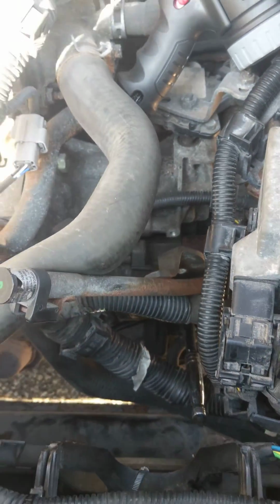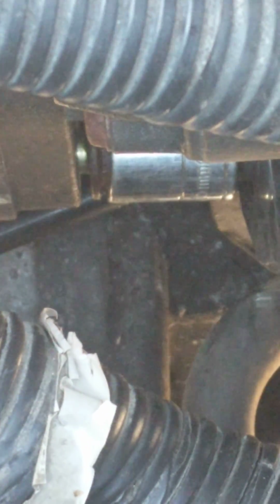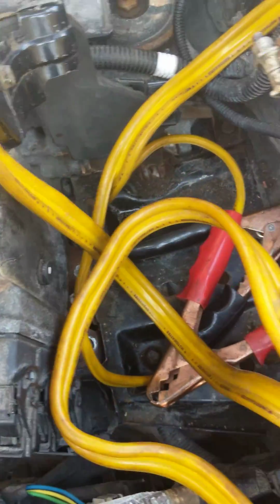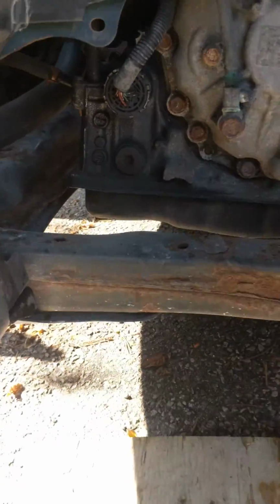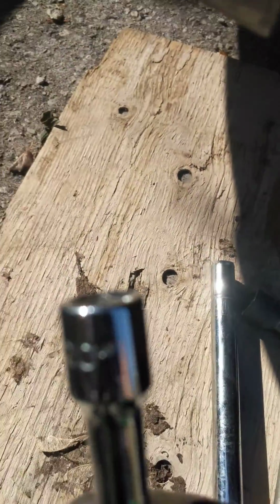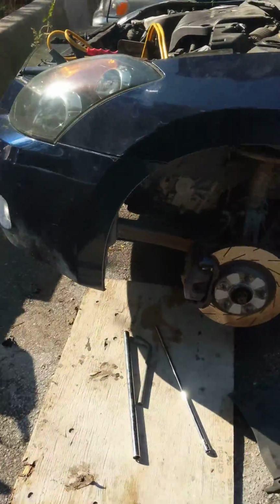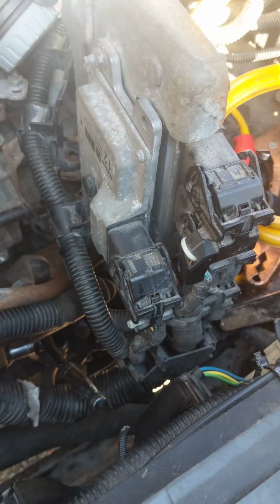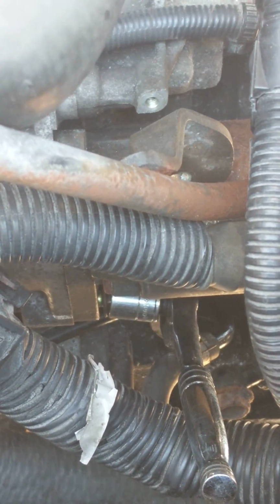2007 Nissan Altima 2.5l no start/ starter replacement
2007 Nissan Altima 2.5 SL 4 cylinder starter replace